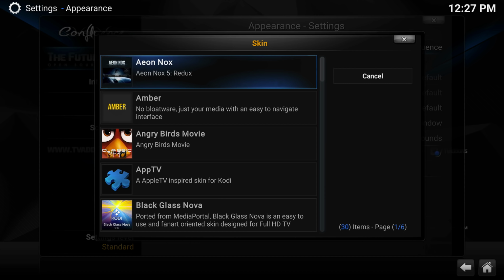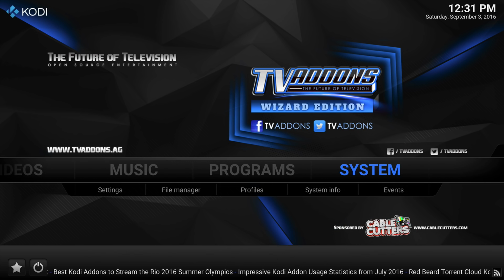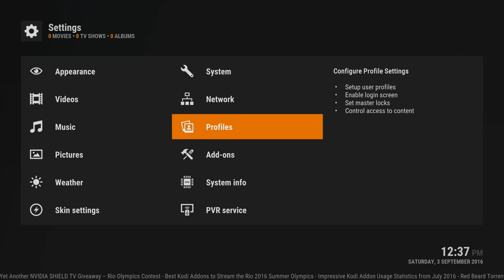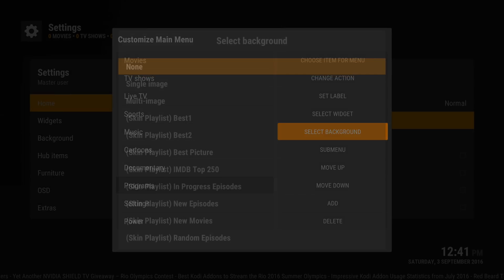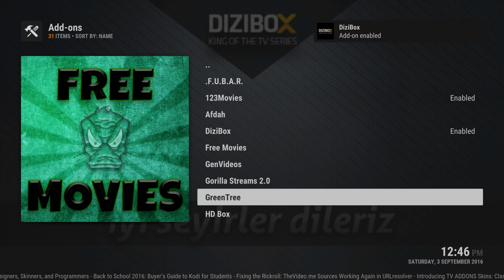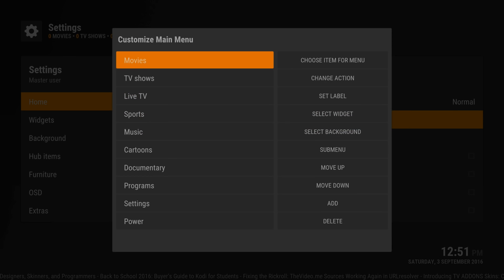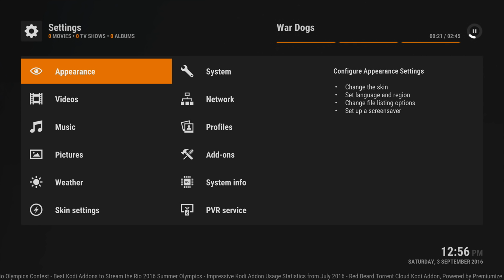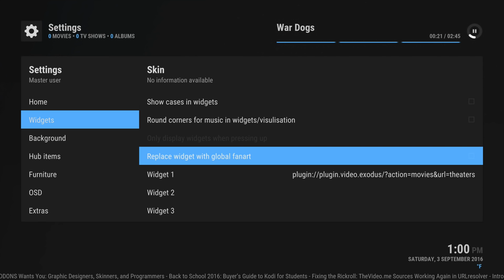How to make your own Kodi Build using Arctic Zephyr Mod Part 1 on Mac OSX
Just wanted to bring you a video on how to create your own Kodi build using something else besides the Aeon Nox skin.  This is part one of our tutorial using as a starting point and utilizing the From Ashes Mod

skin.arctic.zephyr.fromashes.northebridge-3.2.21

Mucky’s Repo for other add ons.

If this was helpful and you like to see more from us, smash that like button, subscribe to our channel, and you can even buy us some beer to keep us going. Cheers!

If you are looking for a great VPN service for Kodi and more check out

MAKE ANY INTERNET CONNECTION SECURE.
Putting personal information at risk is the price you pay when using free Wi-Fi. Keep your data under lock and key with our encryption, and we’ll keep hackers, ISPs, and tech-savvy teens out of your connection.

GET AROUND CENSORSHIP FILTERS.
Online censorship is practiced by universities, employers, and governments all over the place. Break free from your regional restrictions and explore the purest Internet possible.